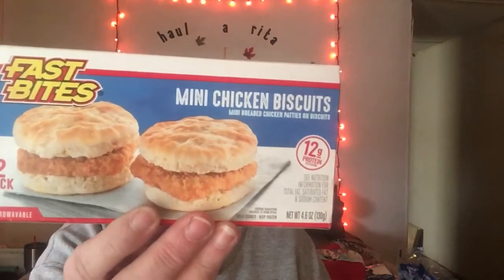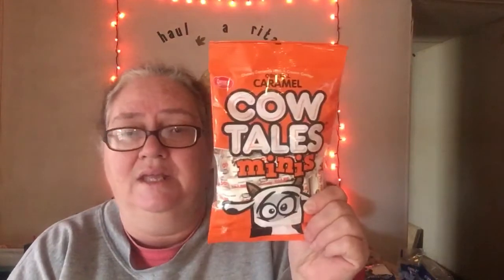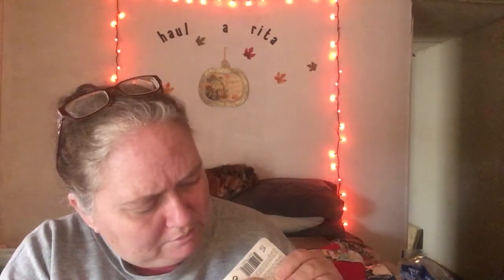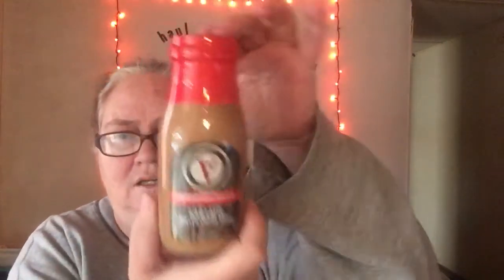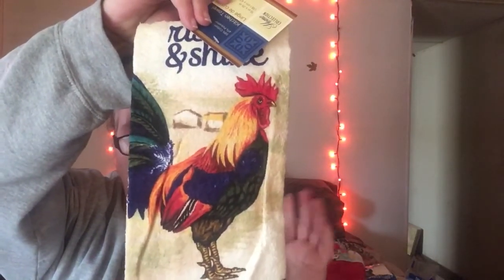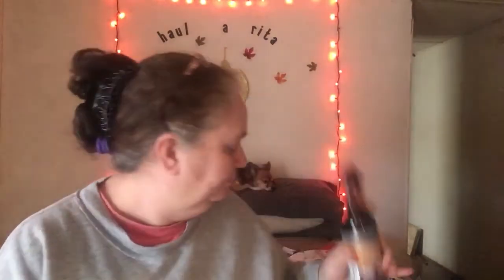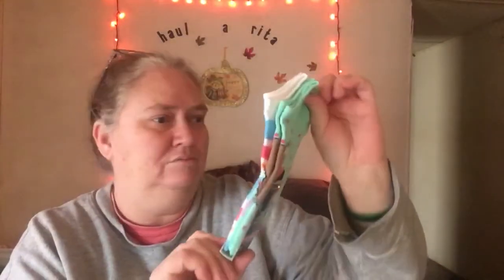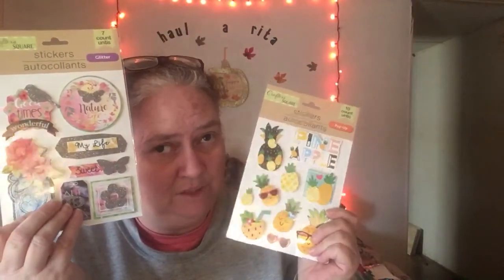Dollar Tree Haul Part 2!! 💚💚💚💚💚😜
This haul is from a neighbor town.